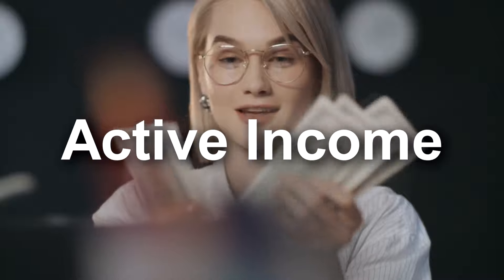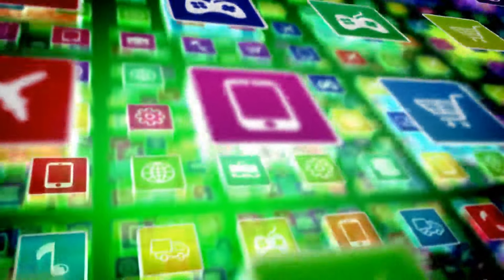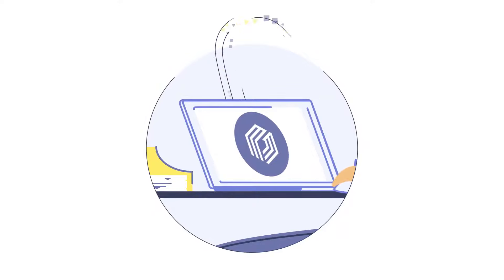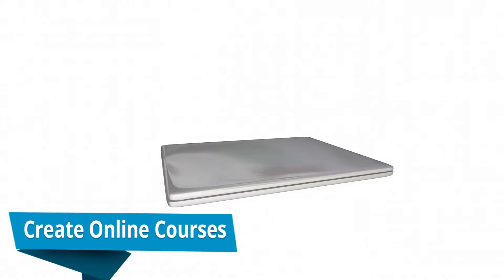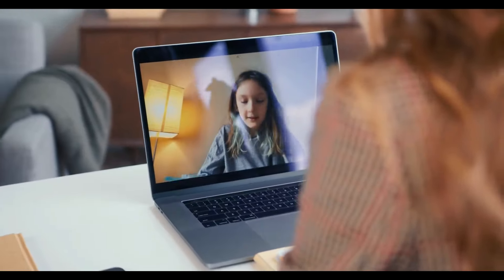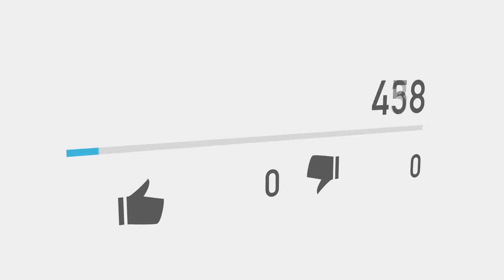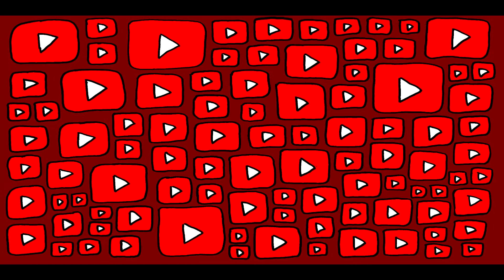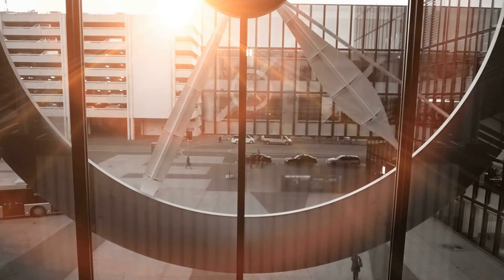Top 10 best Ways to Make Passive Income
In this video we share with you some of the smartest ways that I've learned over the years on how to grow your investments passively.

These are the top ways to make passive income.

Whether it be stocks, bonds, or anything else - these are my top tips for making passive income so that you can live life on your own terms!

To have the lifestyle you want, you need to understand how to get it. And that starts with understanding what's possible. I've been there and done that - living paycheck to paycheck, not knowing if my next job will be more of the same or a step up in stability - so I know what you're going through.

What we all want is financial freedom and passive income so we can stop working for somebody else and start making our own hours! Let me show you the smartest ways to make passive income (so much money!)

So are you ready? Let's get started!

This is a channel dedicated to personal finance, real estate investing, investing, FIRE (Financial Independence Retire Early), savings, insurance, and more.